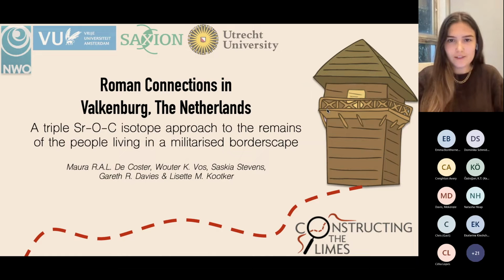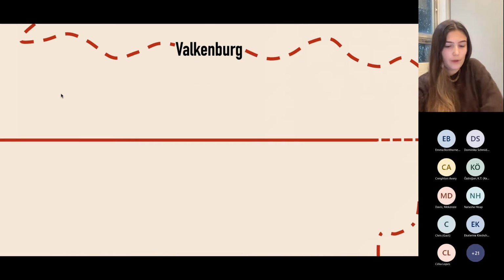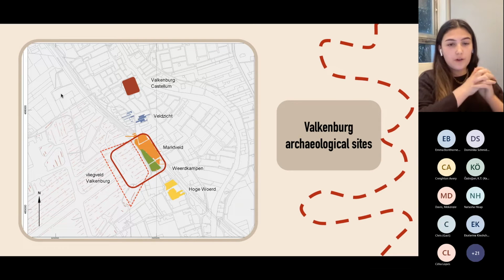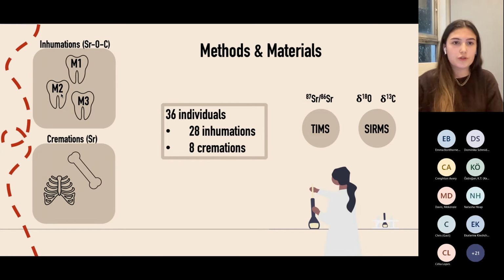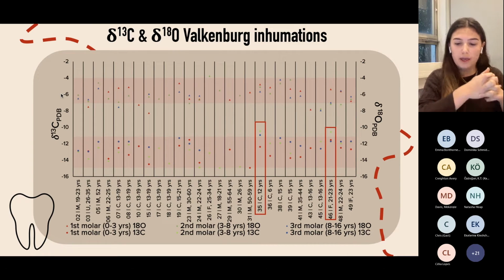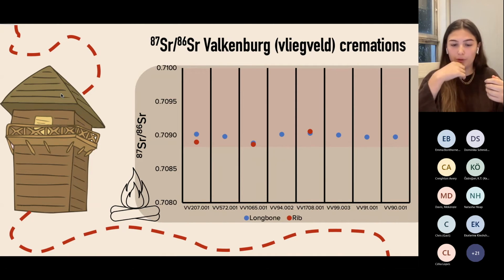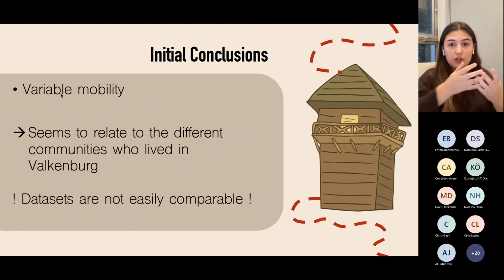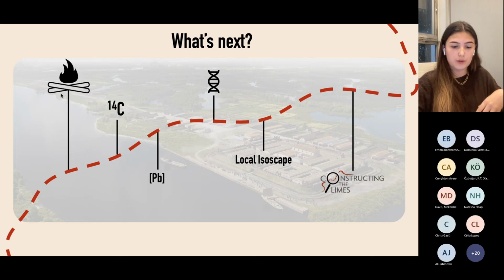M. De Coster Presentation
"Roman Connections in Valkenburg: A Triple Sr-O-C Isotope Approach to the Human Remains of the People Living in a Militarised Borderscape"

Abstract: The lower German Limes, recently recognized as a World Heritage site by UNESCO, attracted people from across the Roman Empire. Not only did the Limes have forts, watchtowers, linked infrastructure, and civilian centers, but its key settlements operated as trade hubs that made them unique meeting points between the Roman Empire and northern populations. Therefore, remains of the Lower German borderscape illustrate the important impacts of the Roman military presence on the landscape and society of the periphery of the Empire.

A few kilometers from where the Lower German Limes ends in the North Sea, the unique Roman cemetery of Valkenburg Marktveld has been excavated. Located circa 500 m. south of the auxiliary fort, the archaeological site plays a key role in understanding the population dynamics in a Roman borderscape and coastal landscape. This cemetery was used between 50 – 300 CE for the entire military community that consisted of men, women, and children, who lived in the vicinity of the auxiliary fort. Over 650 individuals were recovered, 145 of which are inhumations (41 adults, 104 children and infants); an extraordinary number as cremation dominates the Roman burial record in the Netherlands. A triple Sr-O-C isotope approach was adopted to infer more information about the geographical origin of the inhumed and cremated individuals. In this presentation, the first results are presented that give a rare insight into the population dynamics within a militarised borderscape.